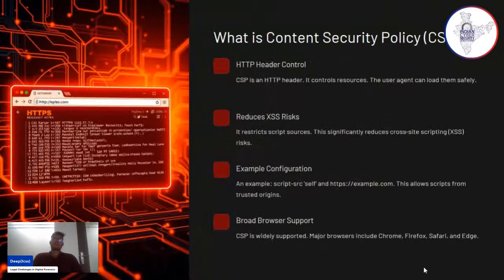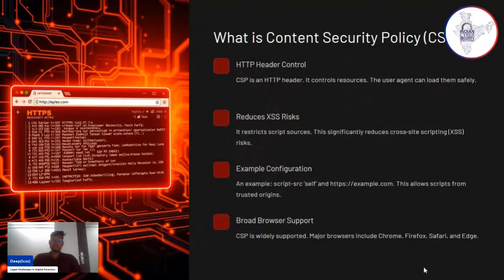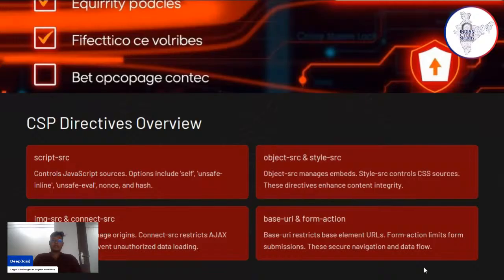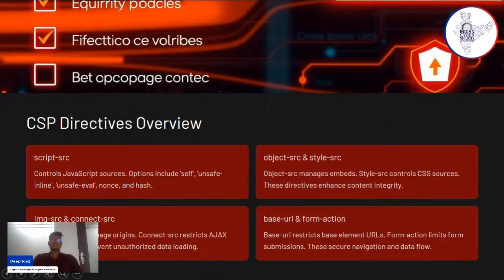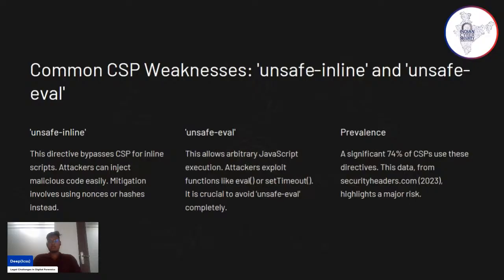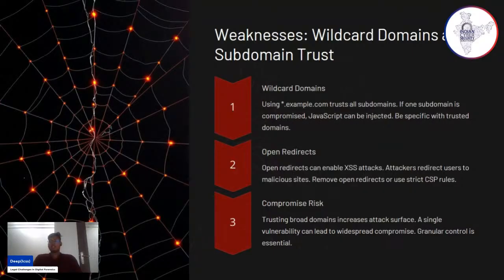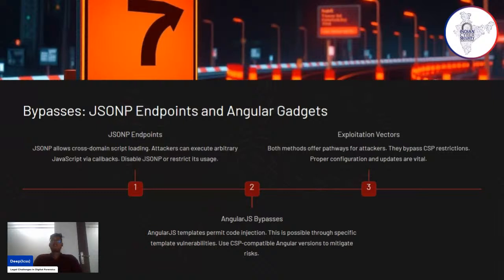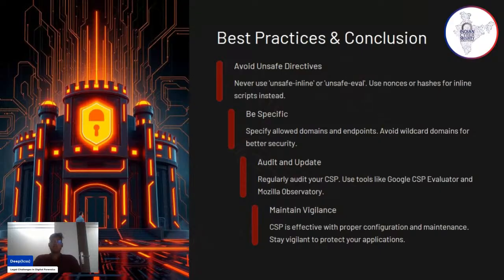Understanding Content Security Policy (CSP) Weaknesses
Content Security Policy (CSP) is designed to prevent attacks like cross-site scripting (XSS), but weak or misconfigured policies—such as allowing unsafe-inline scripts or broad domains in script-src—can leave applications vulnerable. Attackers can exploit these gaps to bypass protections, making it crucial to implement strict and properly scoped CSP rules.